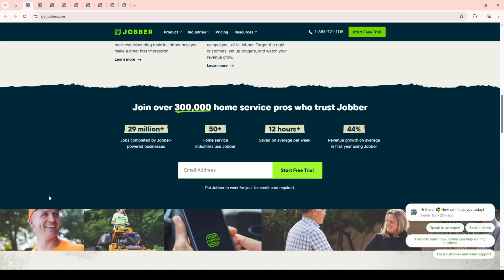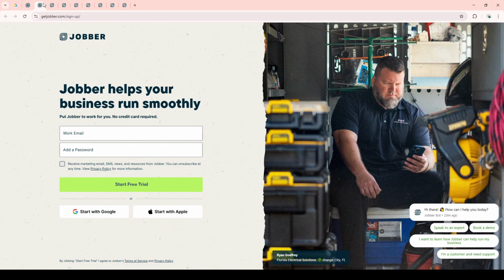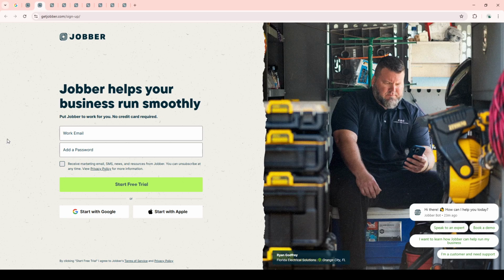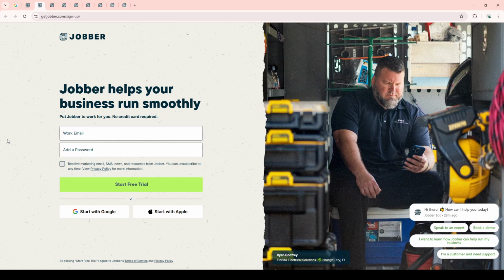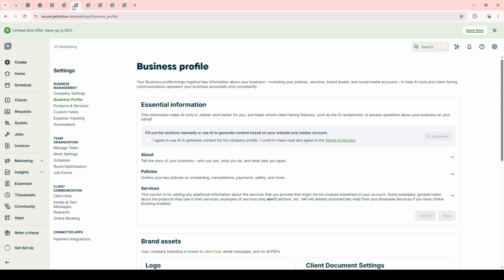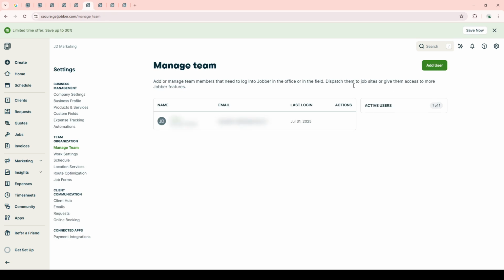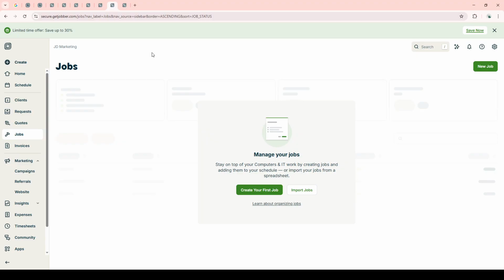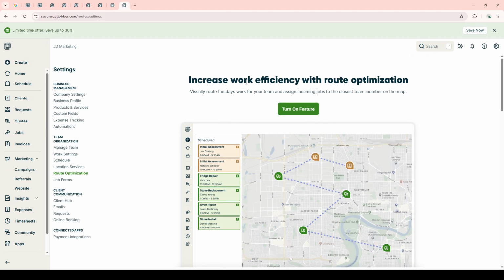How to Set Up Jobber [2026 Full Guide]